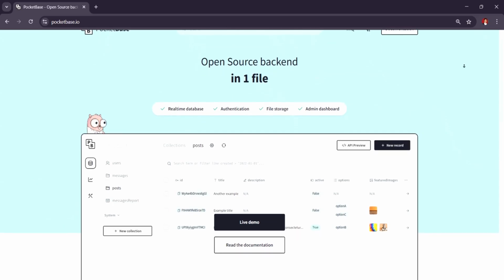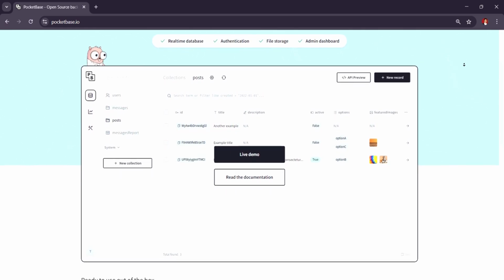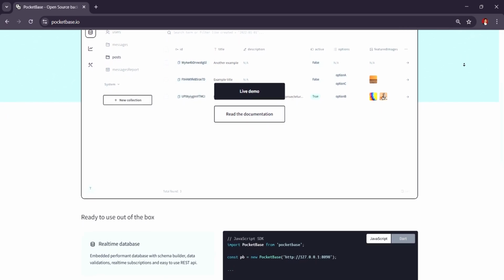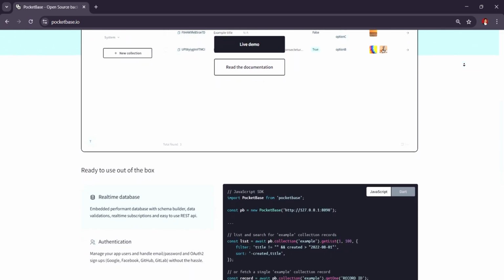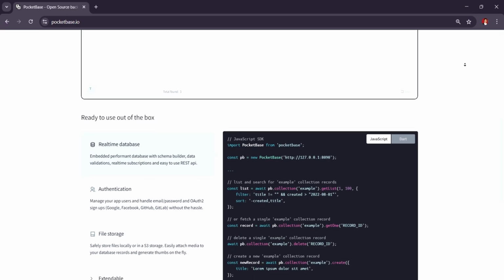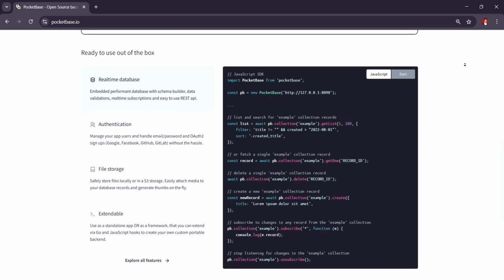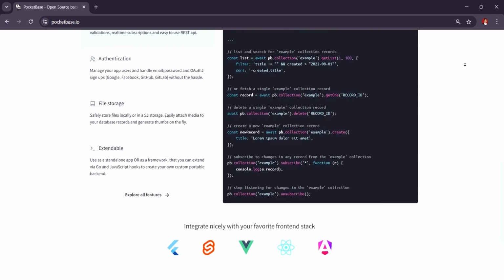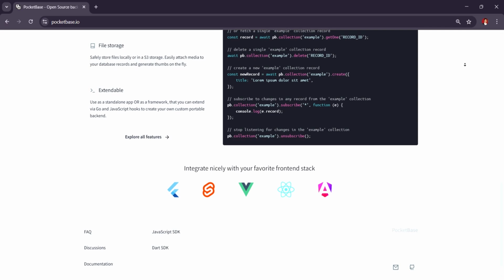POCKETBASE HONEST REVIEW – EVERYTHING YOU NEED TO KNOW IN 2025?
‎ ‎ Is PocketBase the right backend solution for your project in 2025? In this video, we provide an honest review of PocketBase, covering its features, database management, authentication system, real-time capabilities, scalability, pricing, and ease of use. Whether you're a developer, startup, or business owner looking for a lightweight yet powerful backend-as-a-service (BaaS) solution, this review will give you a complete breakdown of what to expect.